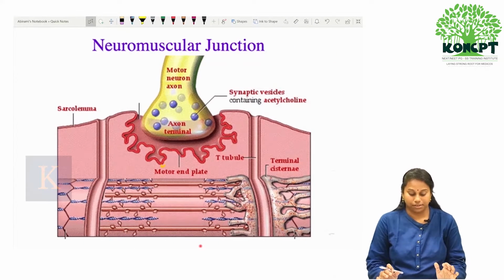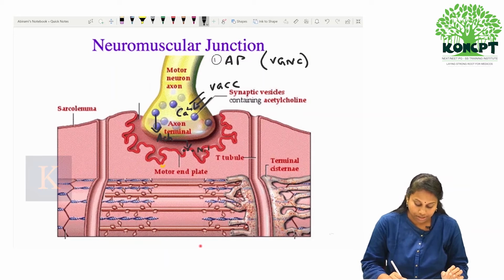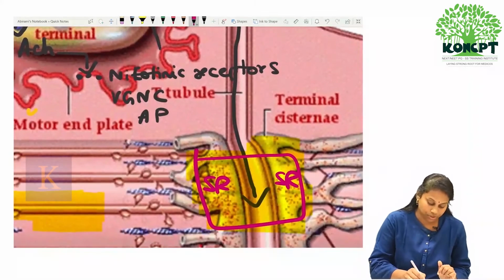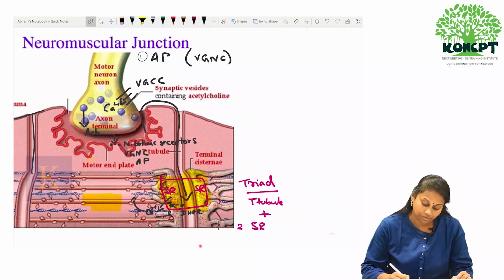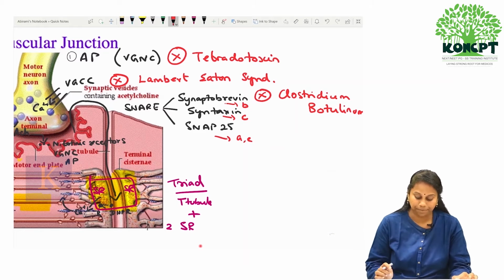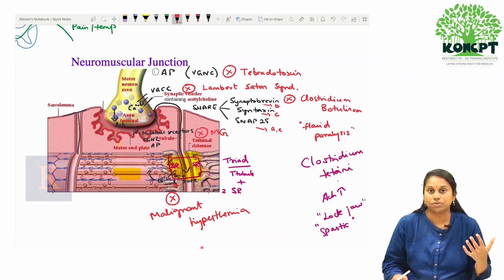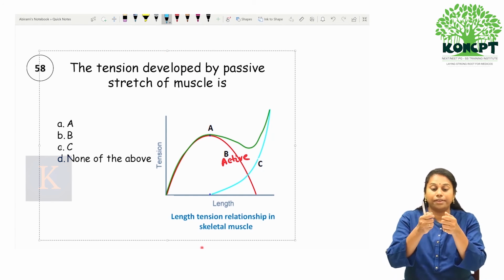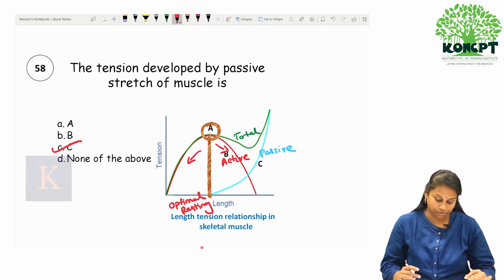NEXT / EXIT Exam / NEET PG Physiology - Test & Discussion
Physiology - Test & Discussion - Koncpt Next
Koncpt is pioneer in coaching MBBS students / PG aspirants / SS / DM aspirants SINCE 2009.